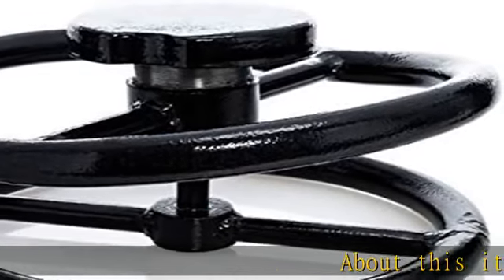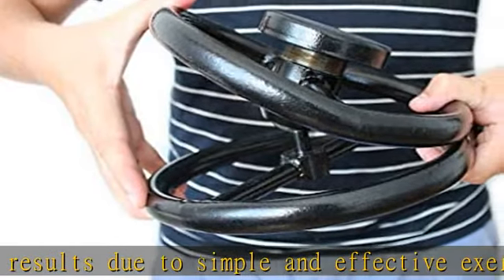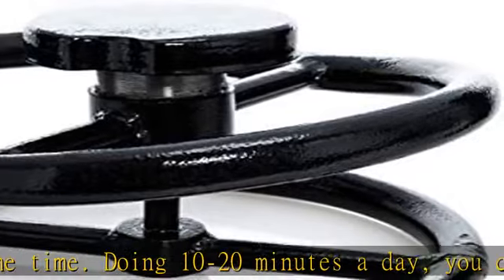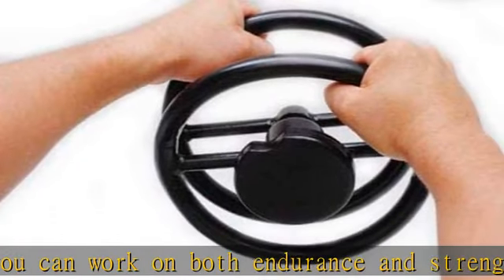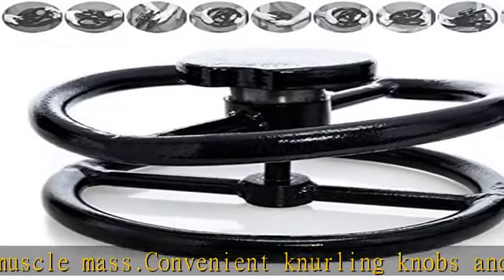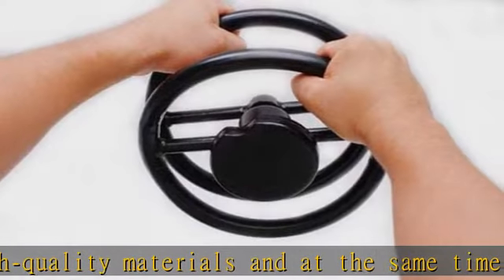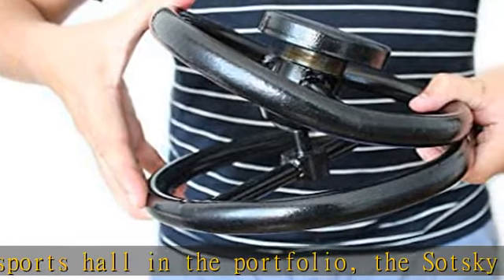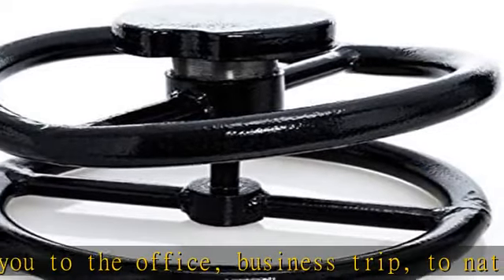Sotsky's Strength Training Equipment for strengthening Fingers and Hands, Exerciser Bison-2" (Finge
Sotsky's Strength Training Equipment for strengthening Fingers and Hands, Exerciser Bison-2" (Finger-Joint)